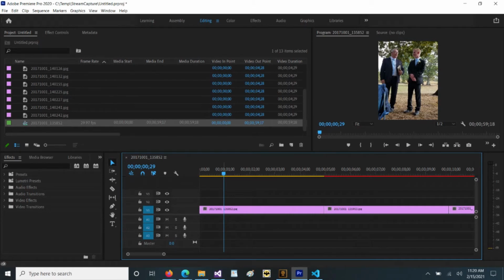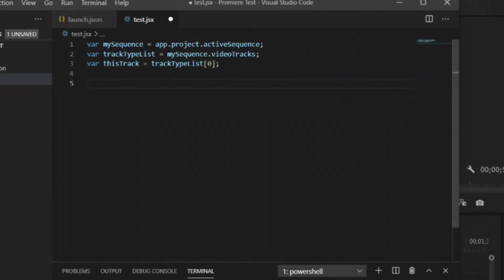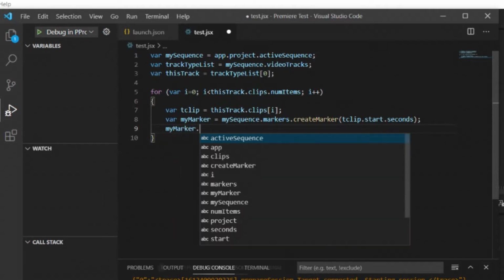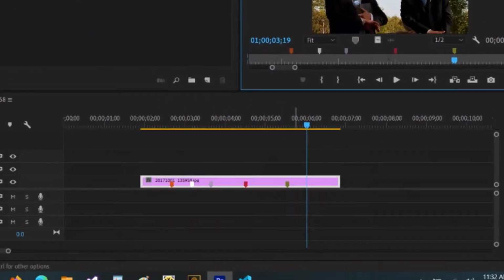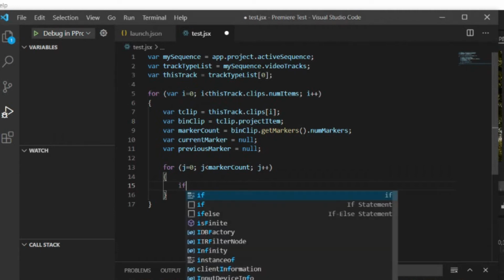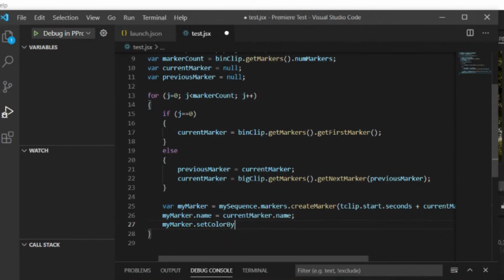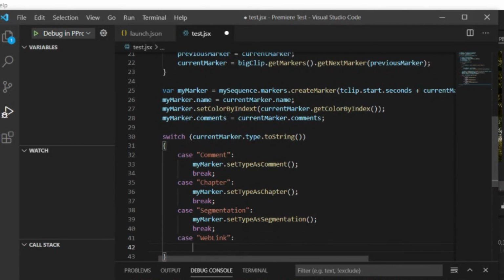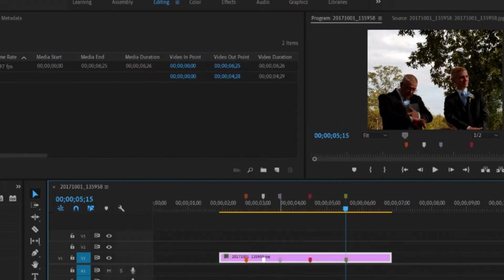How Do I Add Markers To The Timeline Using A Script In Premiere?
In this script we will look at Markers once again. First of all, we discuss the various types of markers allowed in Premiere. Then this script will look at markers in three different ways starting by adding a comment marker to every event on the timeline. After that, we will then add regions around every event on the timeline and show how to name those regions. This is a very quick way of adding new markers and regions to the timeline and could be used to render multiple regions into multiple files.

Markers can also be placed inside clips on the timeline as well as on the timeline itself. Finally, this script will look at the markers placed inside a clip on the timeline and then will put the exact same type of marker on the timeline in the exact same location. All of the details will be copied from the clip markers and added to the timeline markers.

Join us as we learn how to access all of the various details of each marker and add markers of all types to the timeline.